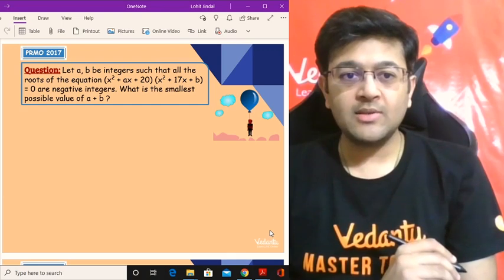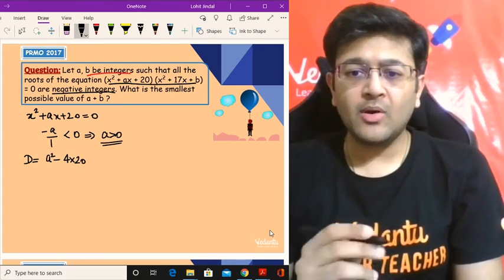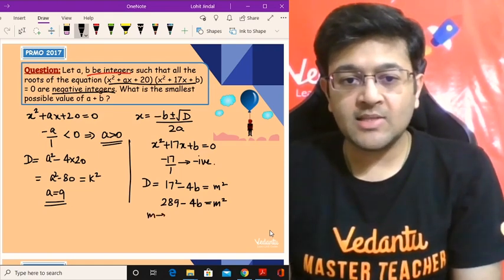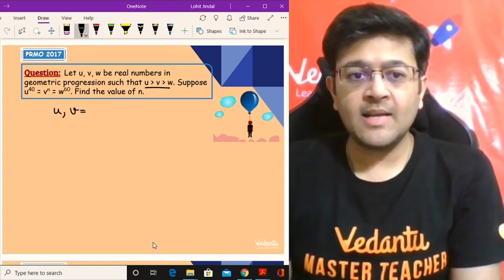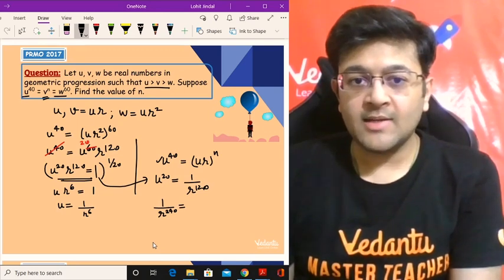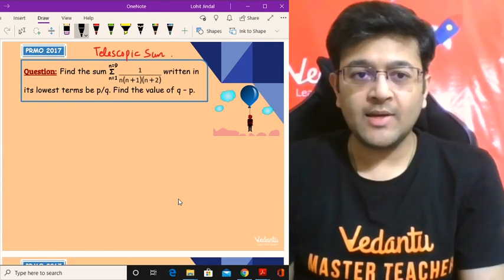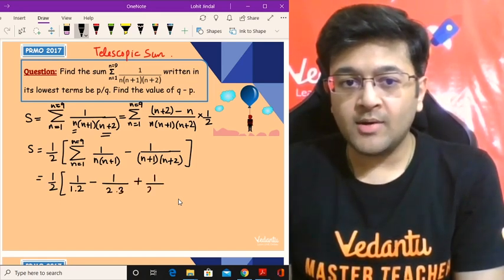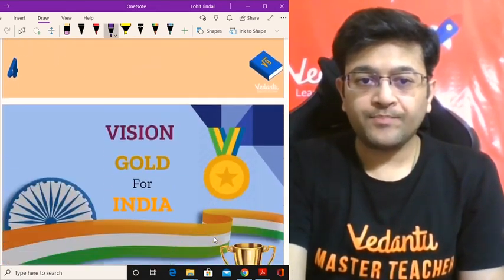PRMO 2017 Ques L-2 | Pre RMO Previous Year Questions | Pre RMO Flashback | Vedantu Olympiad School